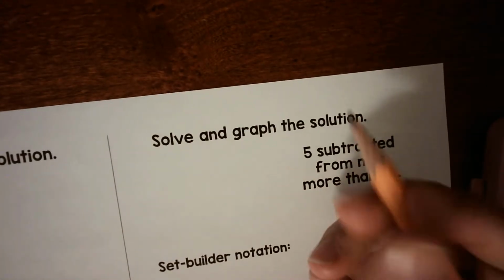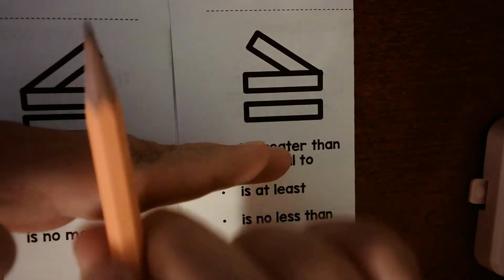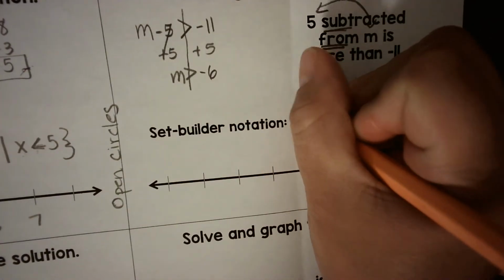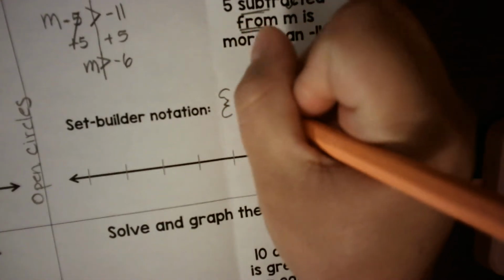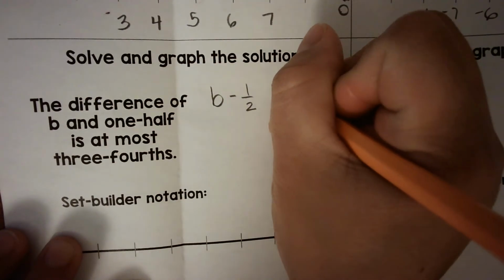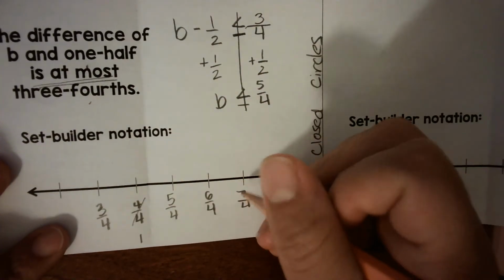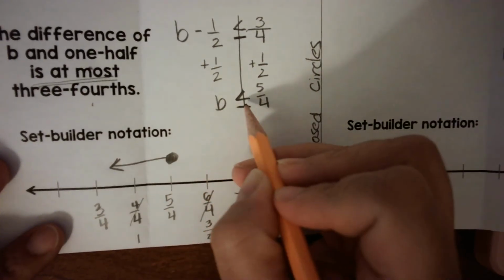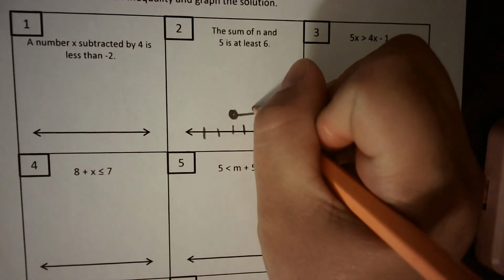5.1 Solving Inequalities by Add and Subtract